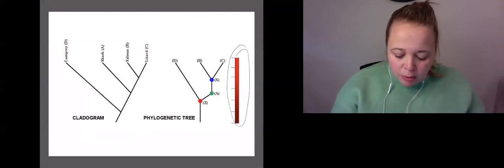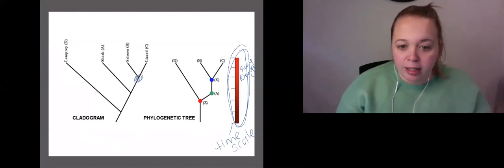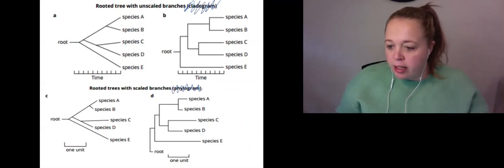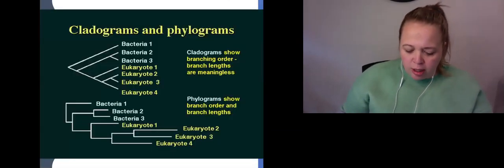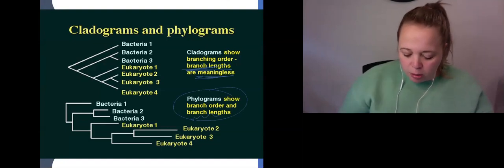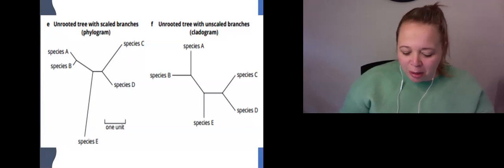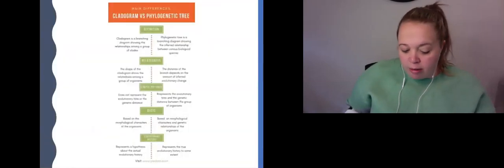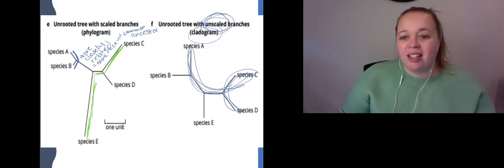4.1.3d Cladogram vs tree